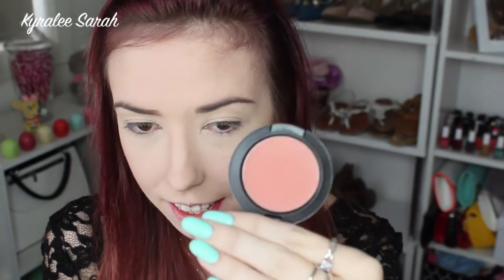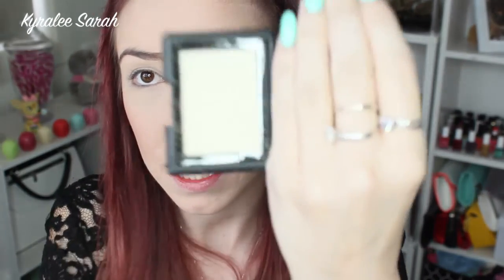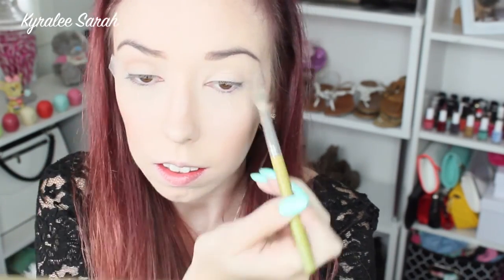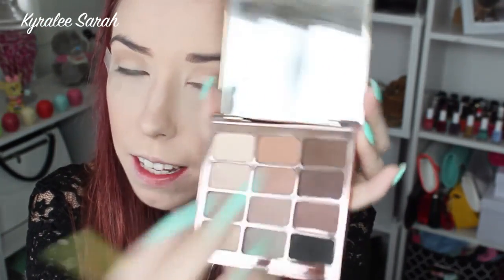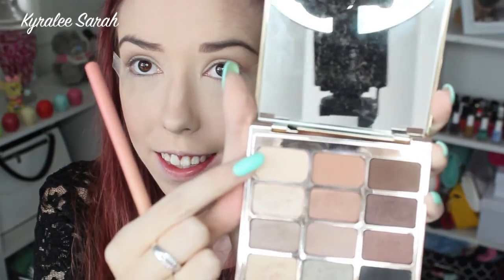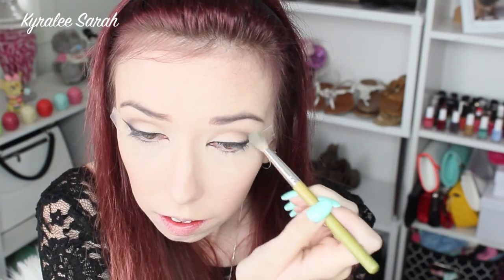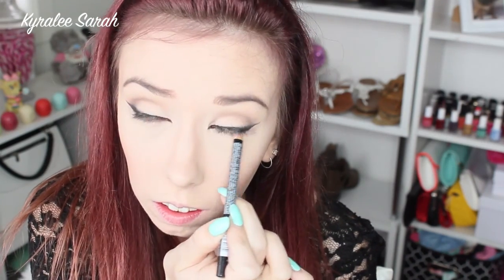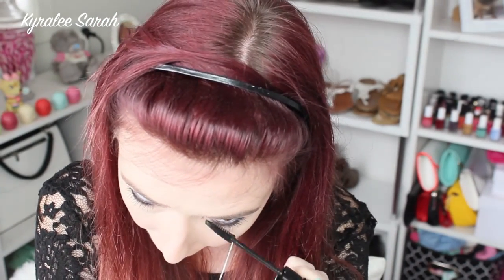Smudged Liner ♡ Makeup Tutorial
Video Editor: Adobe Premiere Elements